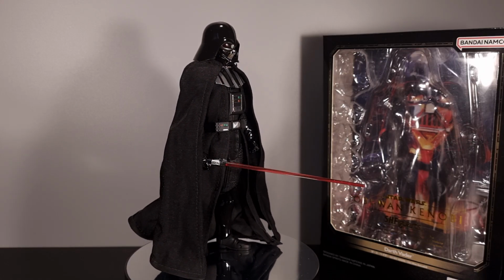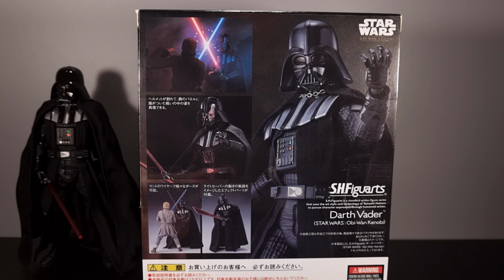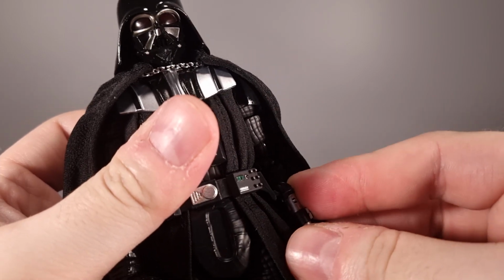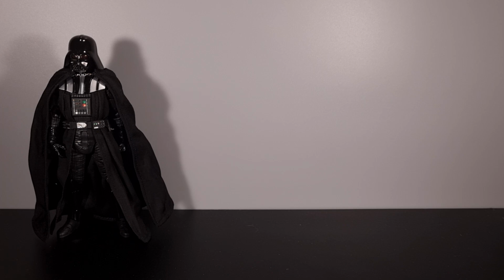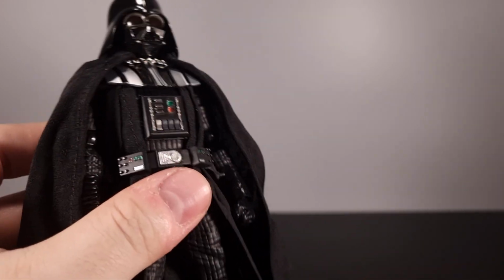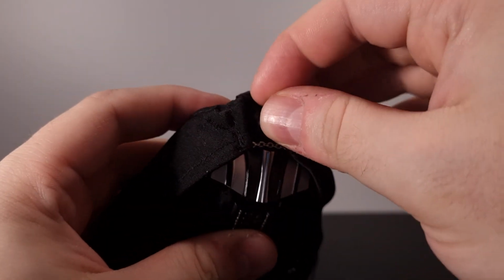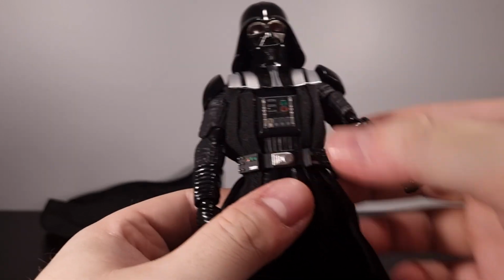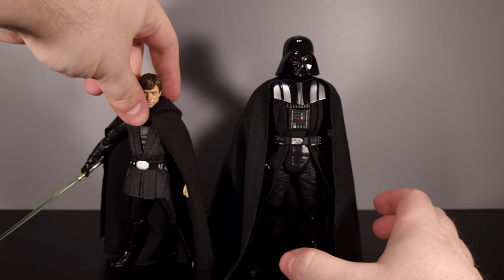BEST 1/12 VADER?? Figuarts Darth Vader - Obi-Wan Kenobi TV Series Version - MEGA Review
Hey folks Deano here, this time with a special review for the (kinda) recently released S.H figuarts Darth Vader! This guy released a few months ago but I only recently found out about him, and figured I had to have him!

Is this figure worth tracking down? Or are you better off pre ordering the "A New Hope" version, which is basically a reissue of this figure with the tunic over the armor? Lets find out!

Kenobi Vader

Rotj Vader Cheap!: